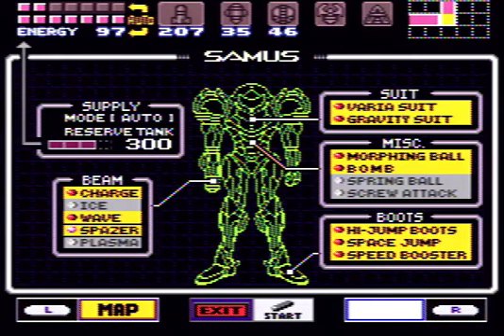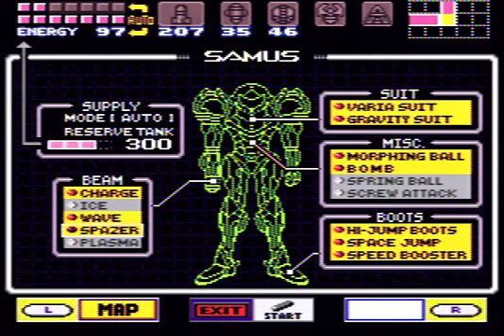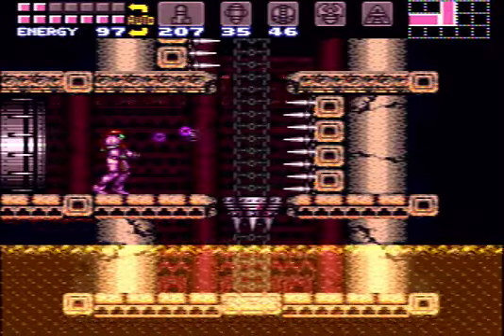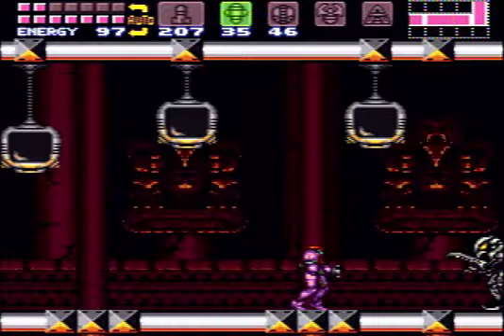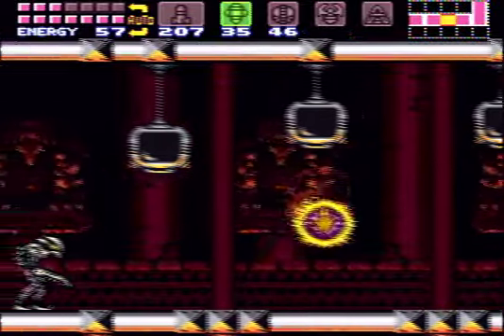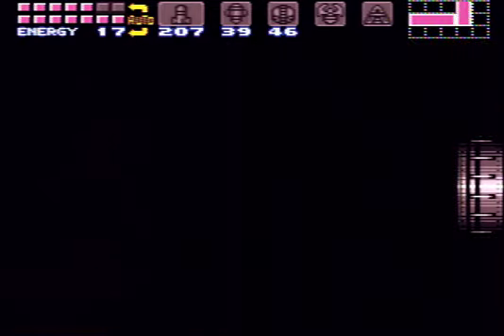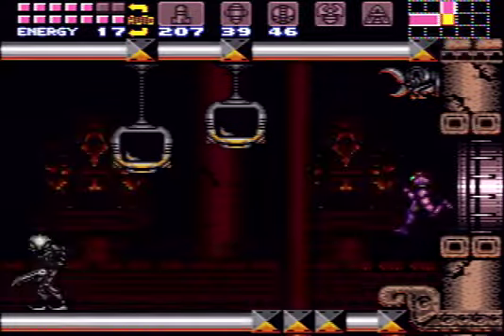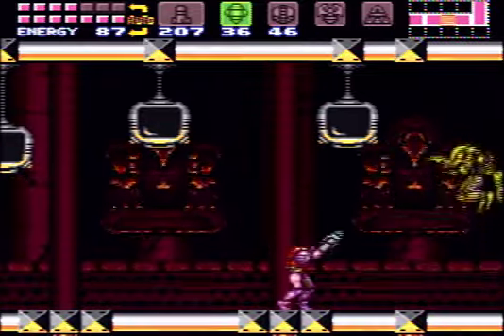Super Metroid Ridley Pirates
A fast video to help you kill Ridley's body guards in Lower Norfair.